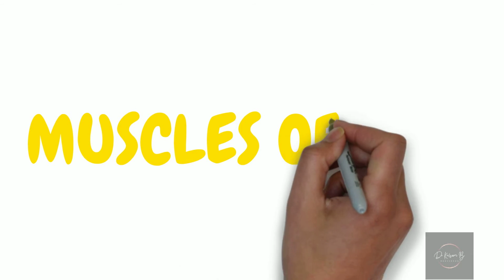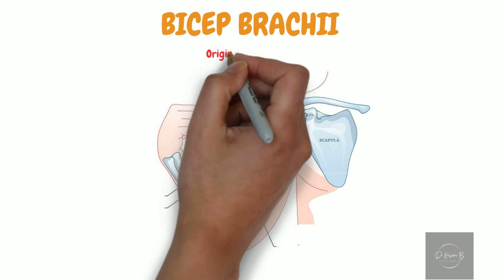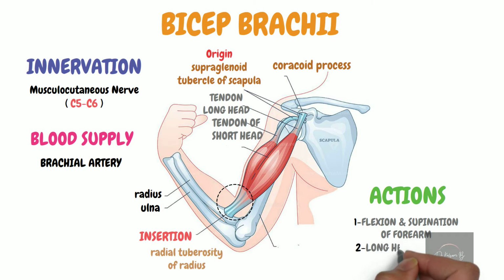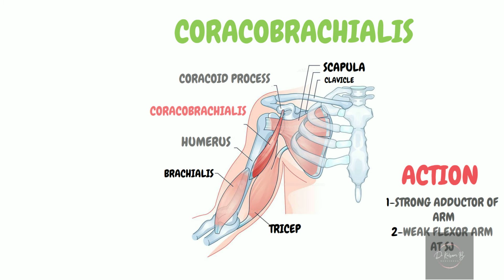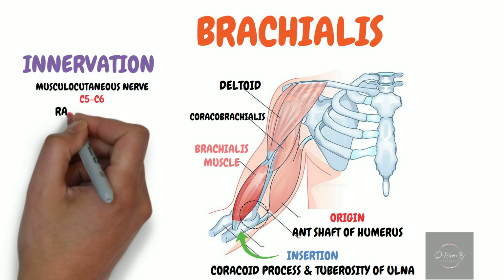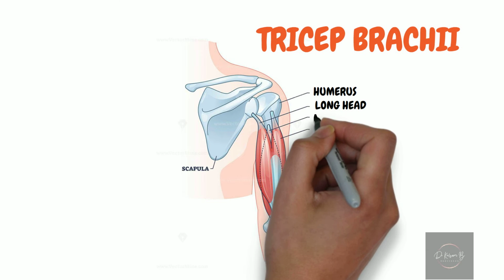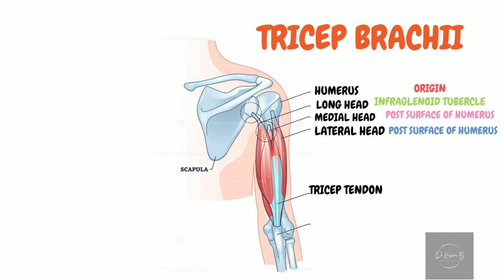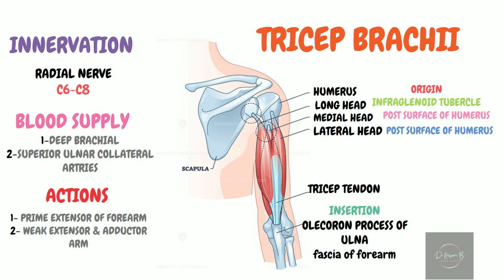MUSCLES OF ARM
The (upper) arm muscles are a group of five muscles located in the region between the shoulder and elbow joints.
They are divided into two distinct compartments of the arm.
The anterior (flexor) compartment contains the biceps brachii, coracobrachialis and brachialis muscles.
The posterior (extensor) compartment contains mainly the triceps brachii muscle.